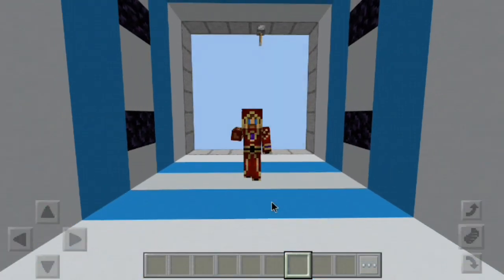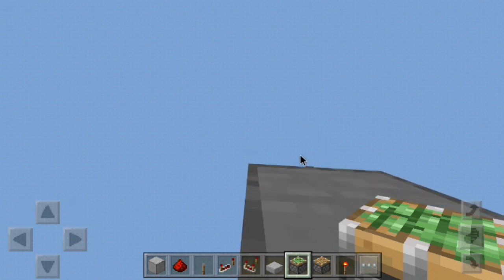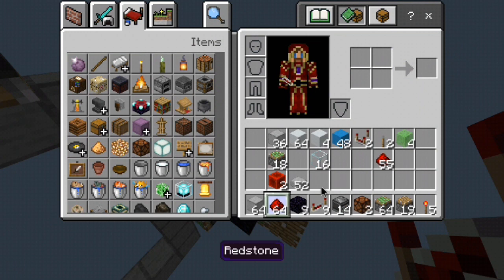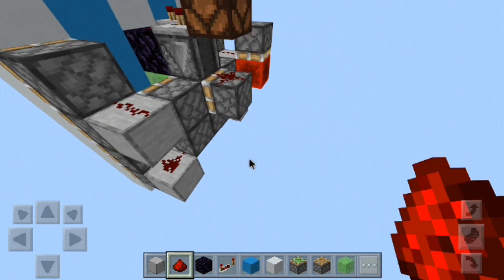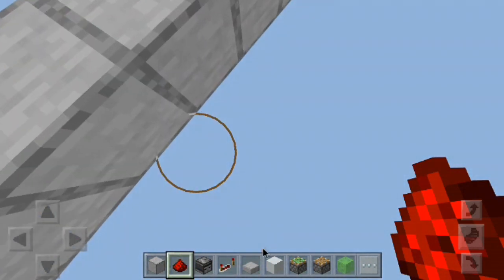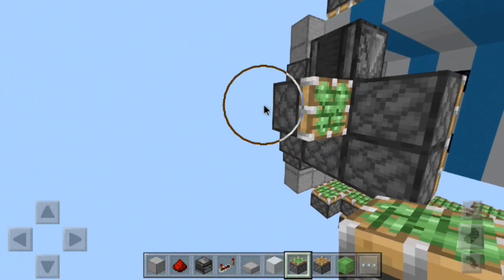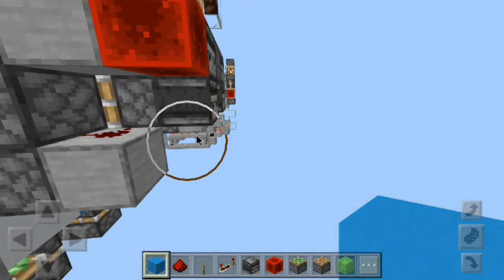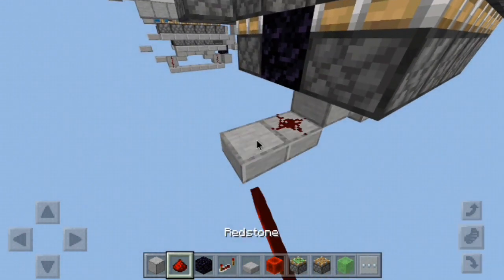6x6 Vault Piston Door Tutorial! (Minecraft Bedrock Edition.)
Materials List:
100 blocks of choice  (frame and redstone)
68 blocks of choice (middle and center of the door)
48 blocks of choice (1 block from the edge)
16 glass
9 obsidian
4 slime blocks
52 half slabs
82 sticky pistons
19 regular pistons
14 observers
2 levers
119 redstone dust
9 repeaters
2 comparators
5 redstone torches
2 redstone blocks
2 redstone lamps